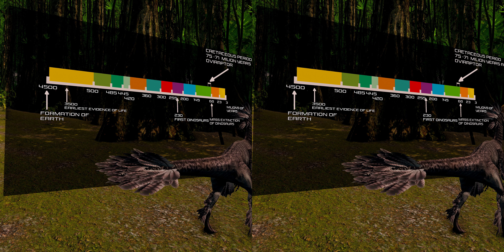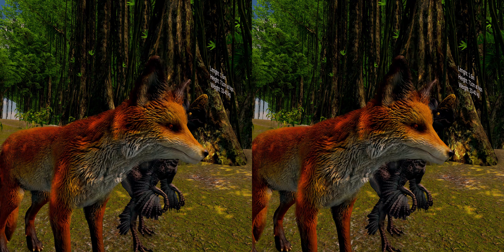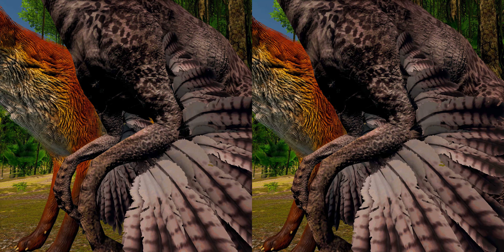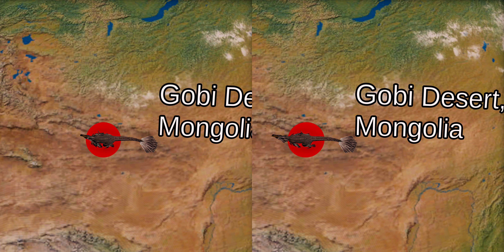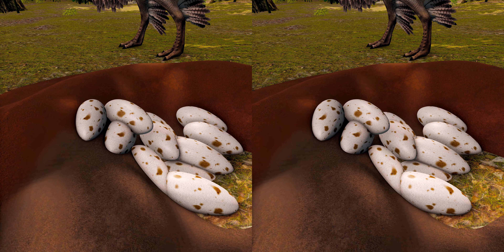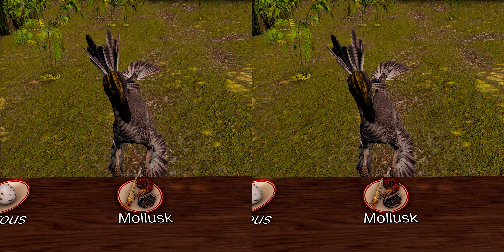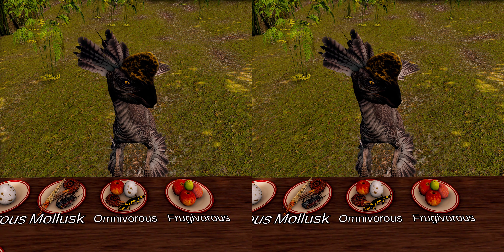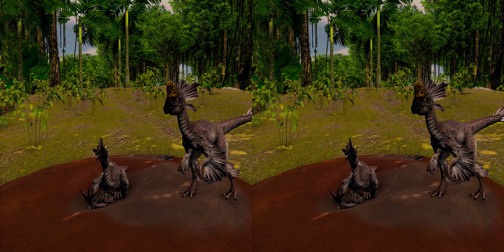SBS 3D | Jurassic Encyclopedia #8 - Oviraptor dinosaur facts | Side By Side video for 3D GLASSES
Today in our SBS 3D Jurassic Encyclopedia you will find unknown facts about Oviraptor dinosaur. Join to our education series and learn with us interesting prehistoric dinosaur facts.

This is the eighth episode of the SBS 3D Jurassic Encyclopedia series. The Oviraptor was an omnivorous dinosaur that lived during the late Cretaceous Period, around 76 million years ago in what is now Mongolia.

In this Side By Side video for 3D GLASSES, we'll take a look at some of its more interesting facts and see how it lived!